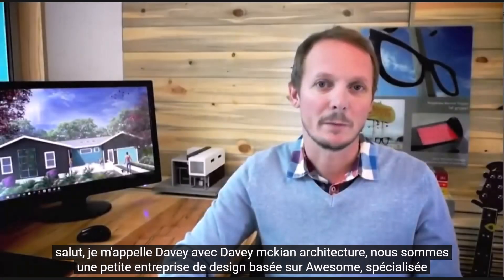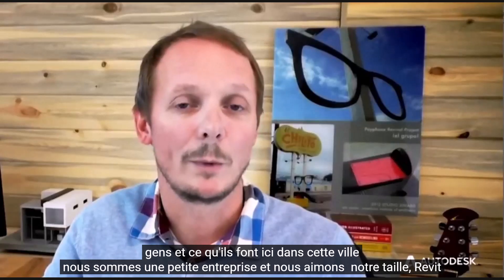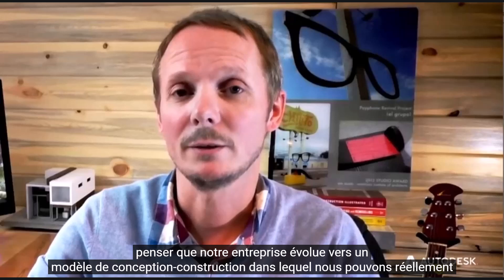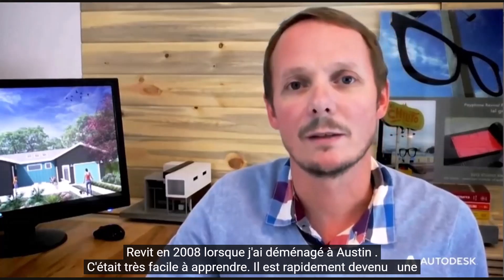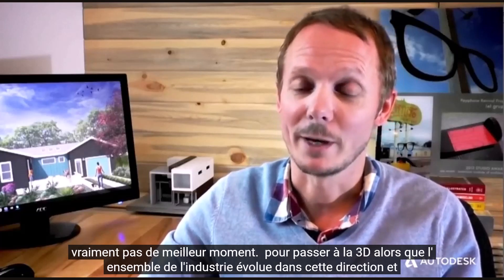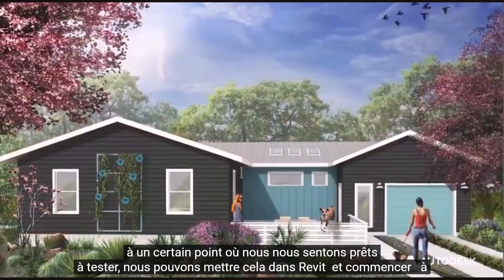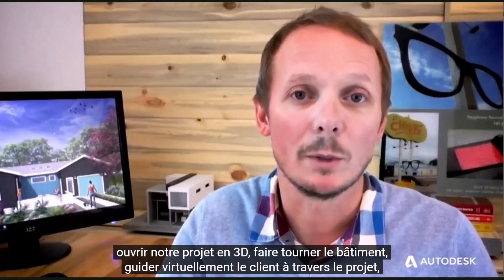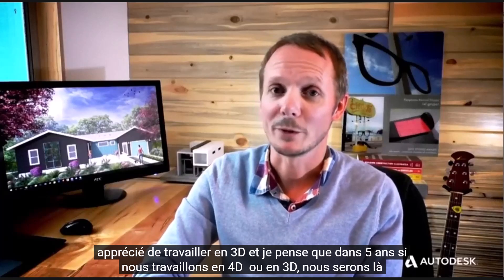7.4- Témoignage Client : Davey McEathron Architecture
Exemple client : Davey McEathron Architecture et Revit LT

“L'efficacité du travail en 3D m'aide à être plus rapide dans mon dessin, ce qui à son tour me permet d'être compétitif avec mes honoraires et de passer plus de temps sur la conception - ce qui est là où nous préférerions tous passer notre temps “ Davey McEathron